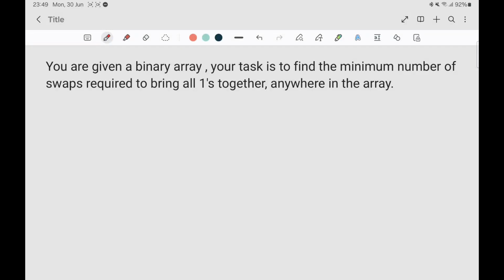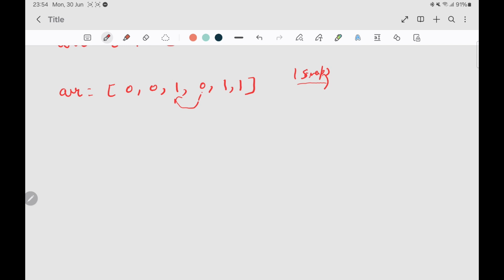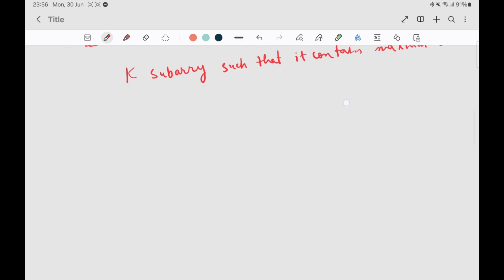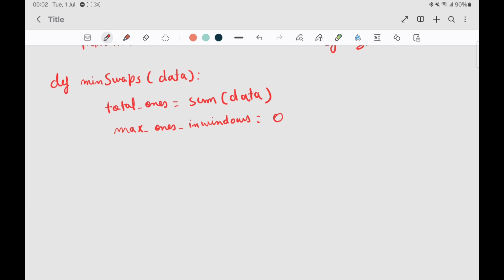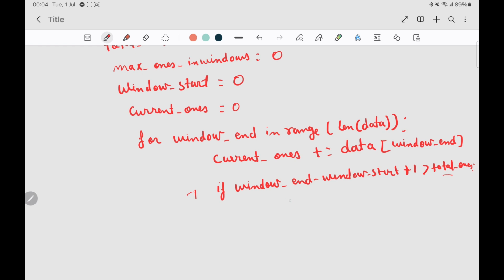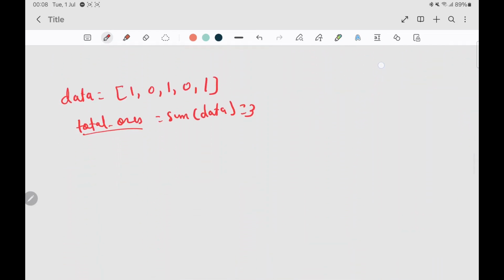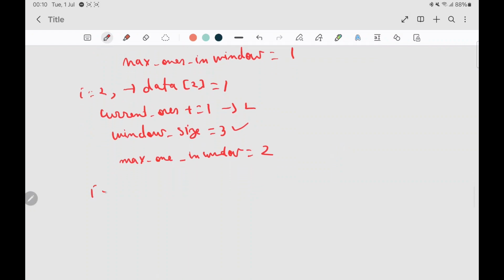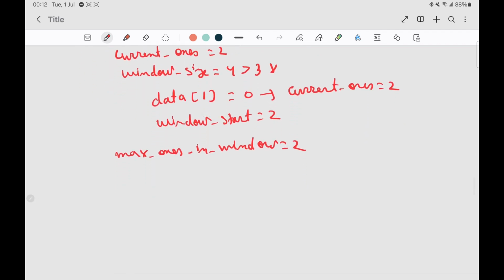Minimum Swaps to Group All 1s Together | Sliding Window | Two Pointer Series in Python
In this video, we solve the popular sliding window problem: "Minimum Swaps to Group All 1s Together" — often asked in coding interviews.

This video is part of the "Two Pointer Series in Python | DSA for Interviews" playlist, where we simplify the most important problems using intuitive two-pointer and sliding window techniques.

🔍 Problem: Given a binary array, find the minimum number of swaps required to group all 1s together in the array.

📌 What you'll learn:
- How to approach this problem using the sliding window technique
- Python implementation and dry run
- Time and space complexity analysis
- Interview insights and optimization tips

🧠 Ideal for:
- Coding interview preparation
- Beginners to intermediate programmers learning DSA
- Anyone looking to strengthen their two-pointer/sliding window concepts